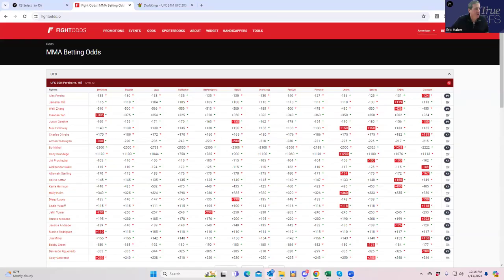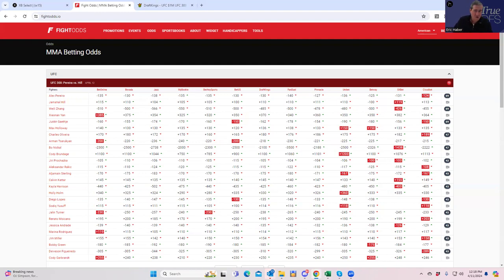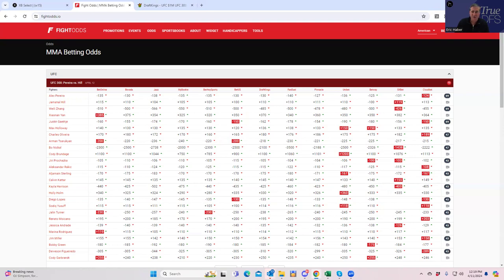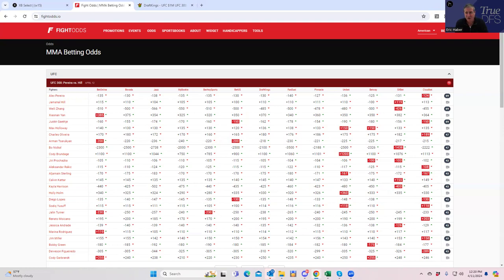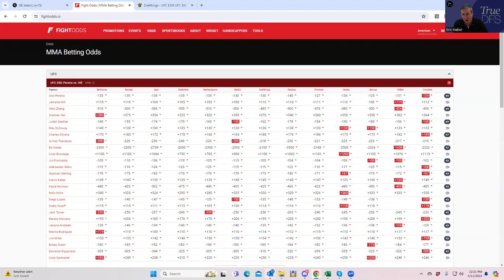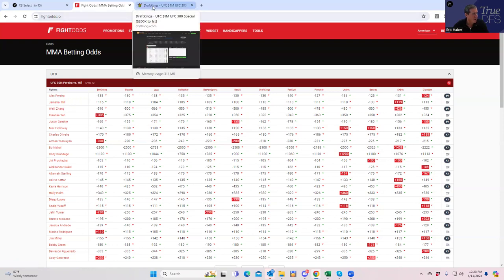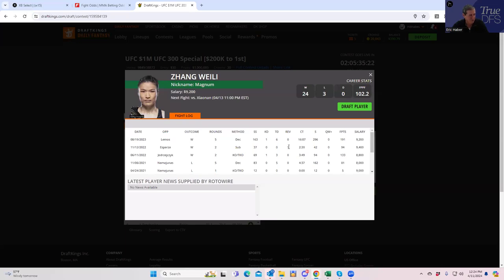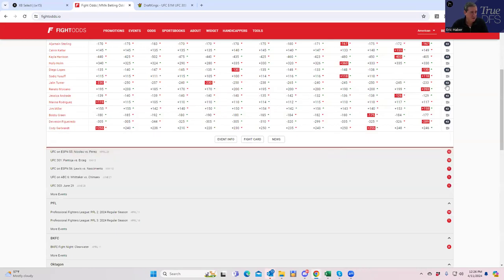UFC 300 DFS ANALYSIS VIDEO 1 (THE BEST PLAYS)